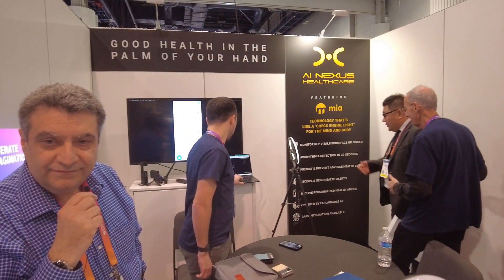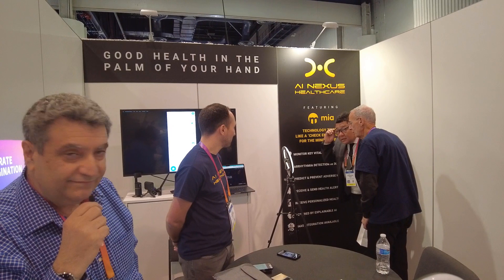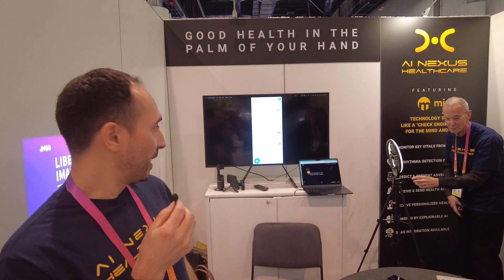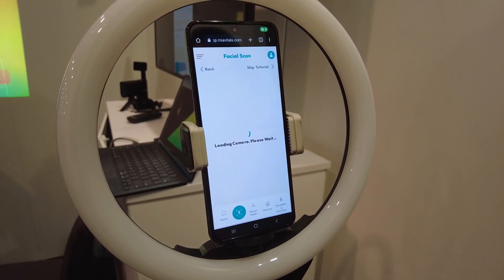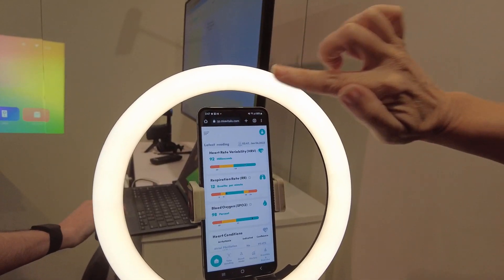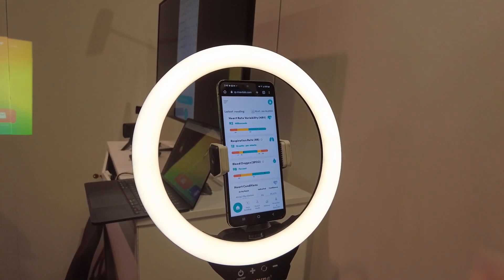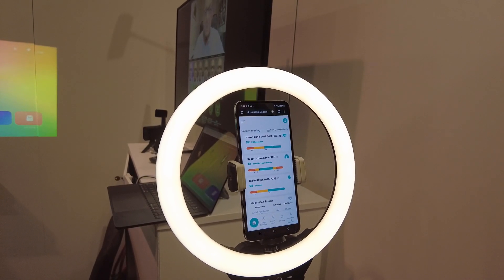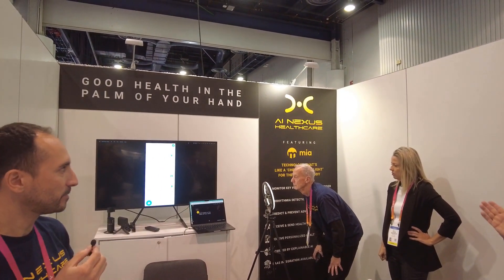The Chris Voss Show Podcast – AI Nexus Healthcare Booth Interview at CES Show 2023